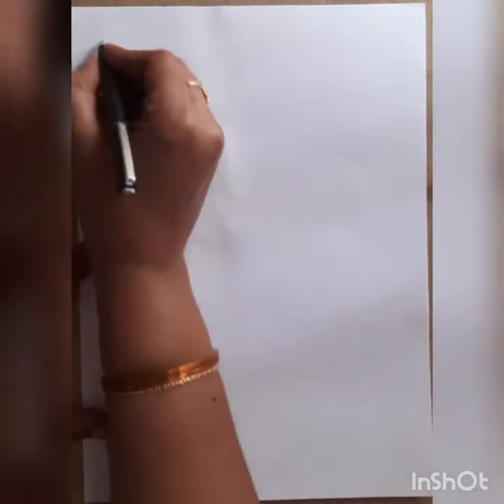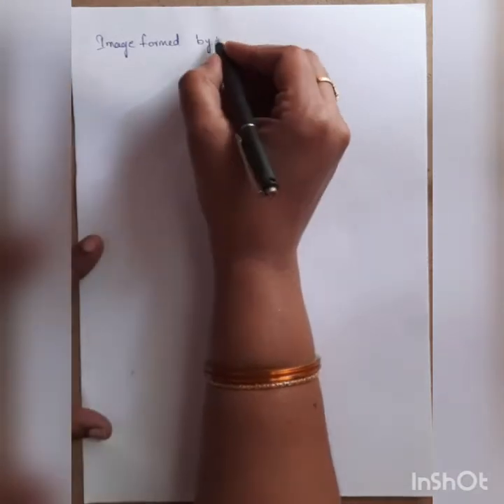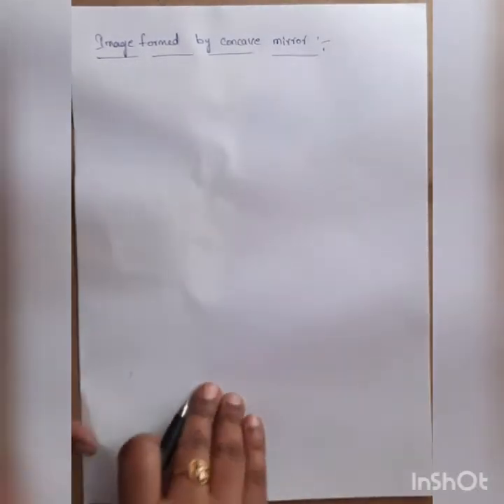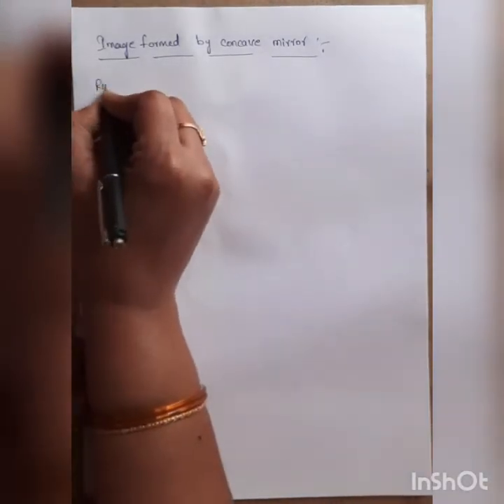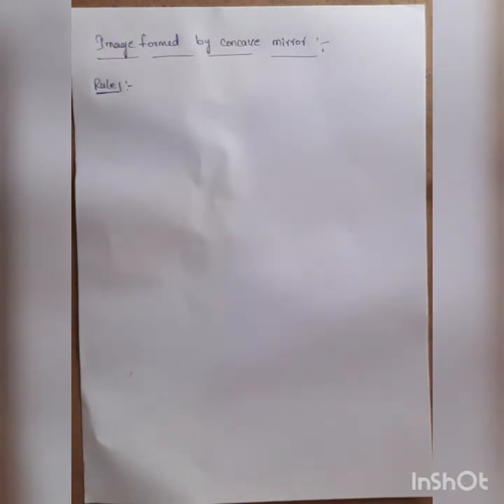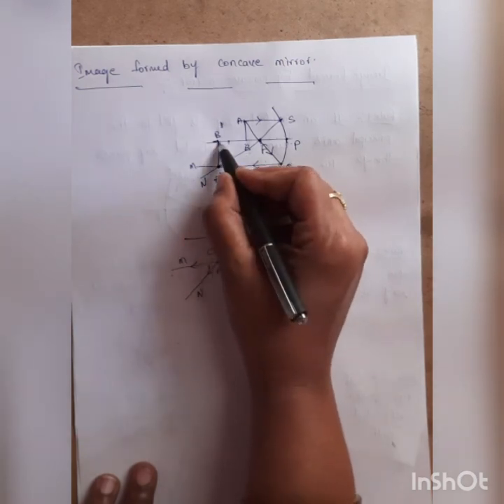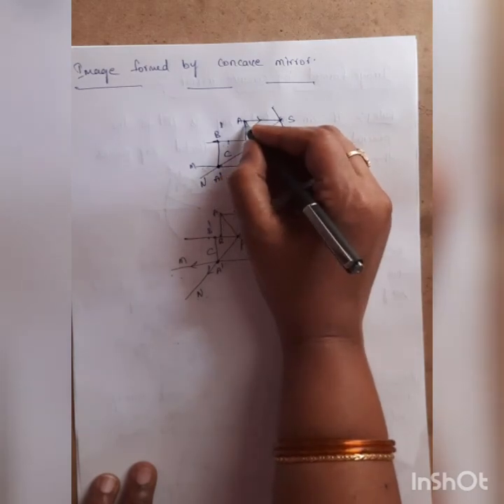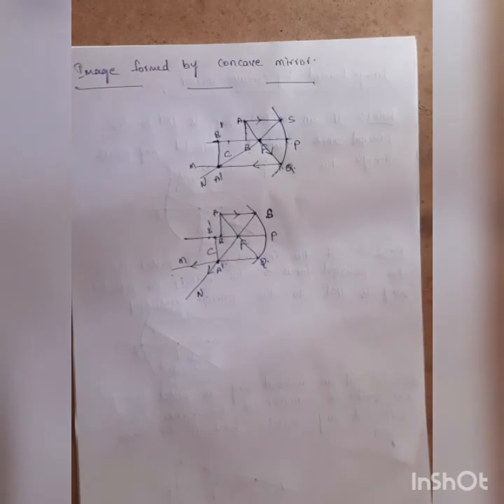Image formation of concave mirror